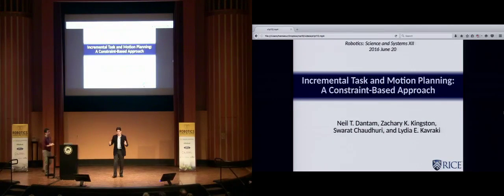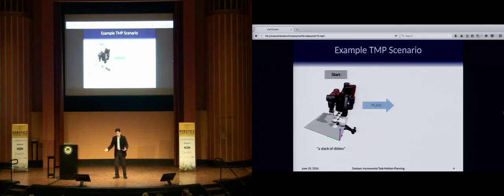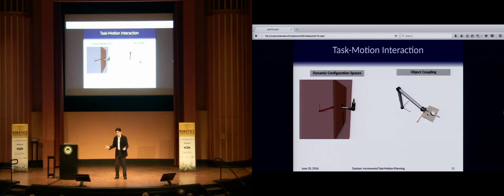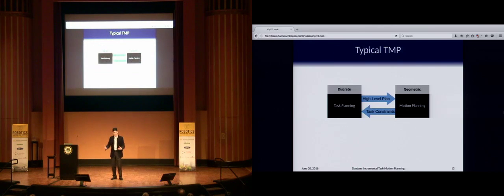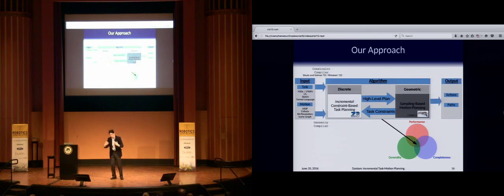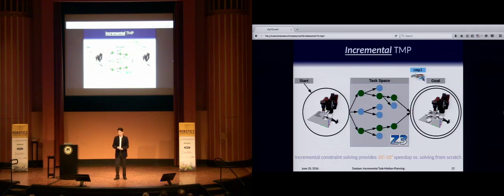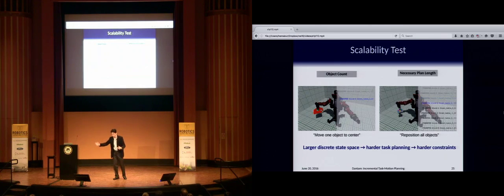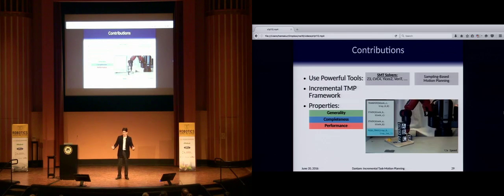Incremental Task and Motion Planning (presentation)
Spotlight Presentation at RSS 2016